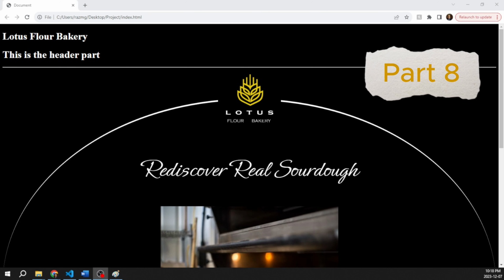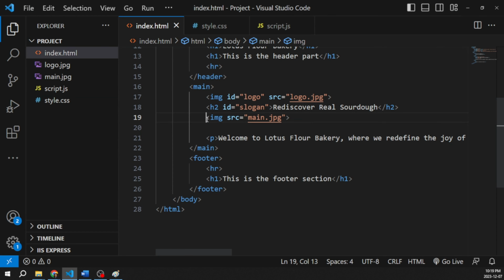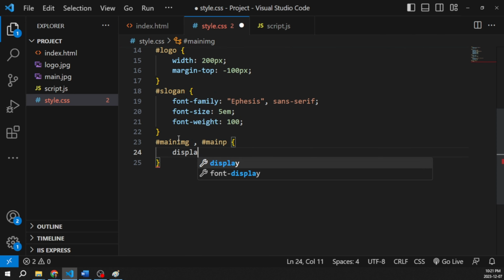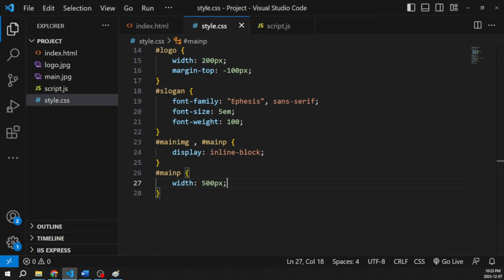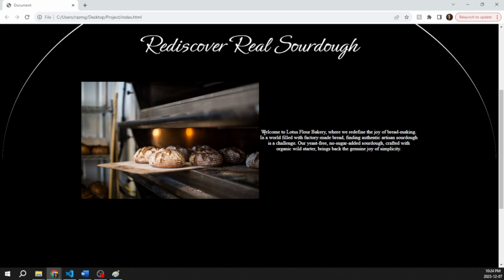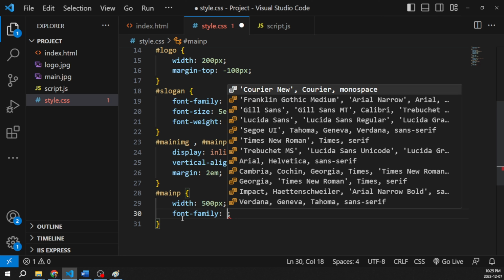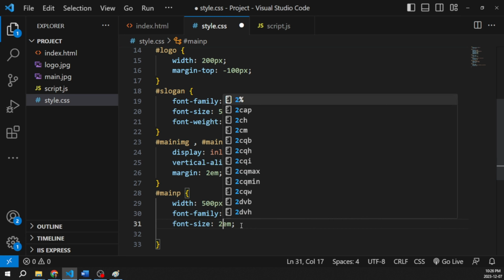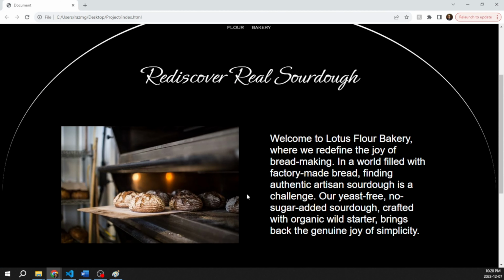Using CSS to position image and text side by side - HTML, CSS Web Development for Beginners PART 8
Now we use CSS to position the main image and text on the main section side by side. Then we add further design by changing font attributes and using padding.